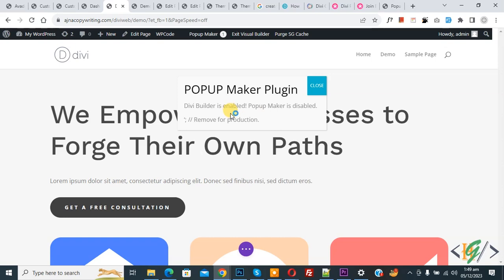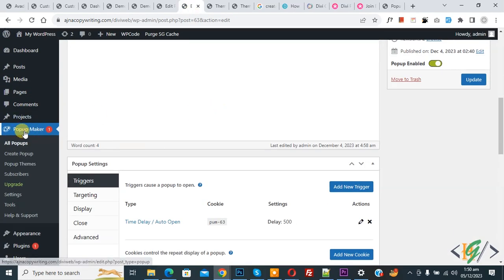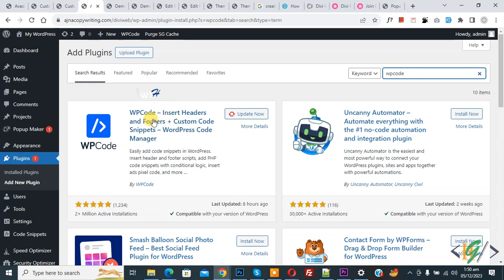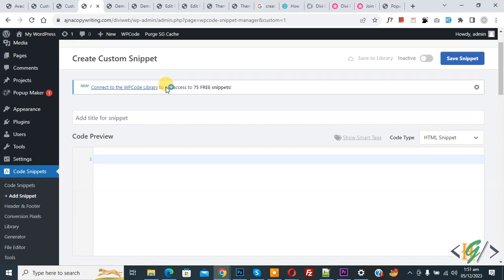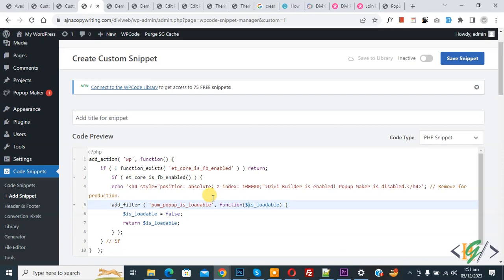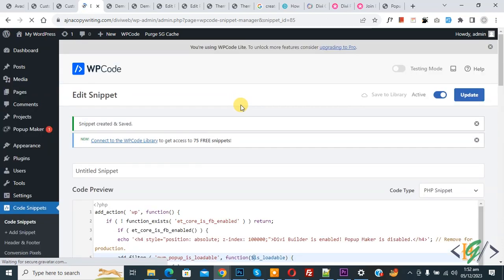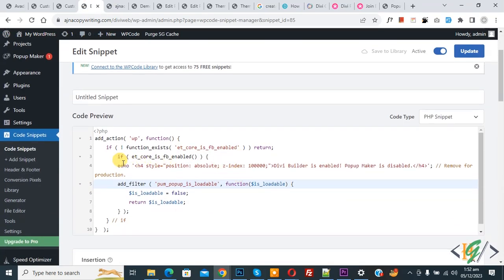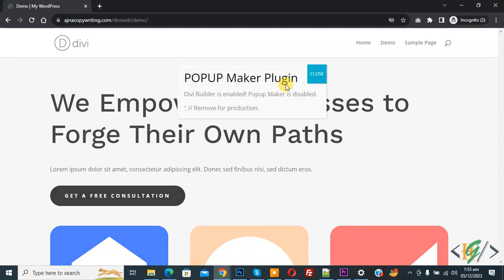How to Hide Popup using Custom Code on Visual Divi Builder in Theme WordPress | Popup Maker Plugin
In this wordpress tutorial for beginners you will learn how to disable popups on divi visual builder in page / post preview in wordpress website using custom php snippet and we are using plugin " Popup Maker – Popup for opt-ins, lead gen, & more ". So when you edit page in visual builder popup not show and popup only show in frontned on wordpress website.